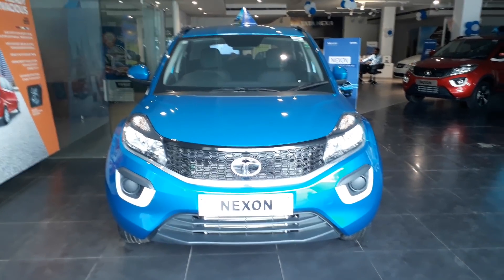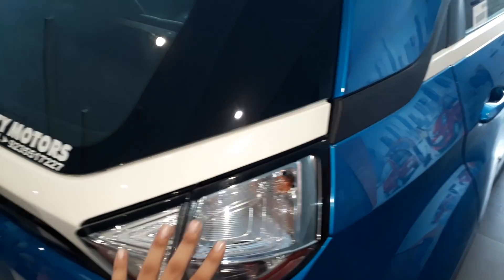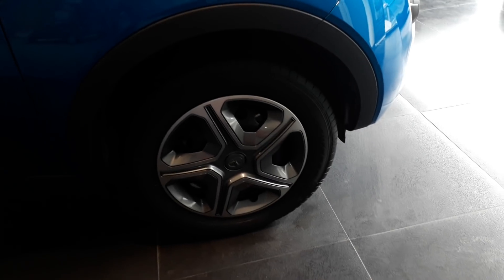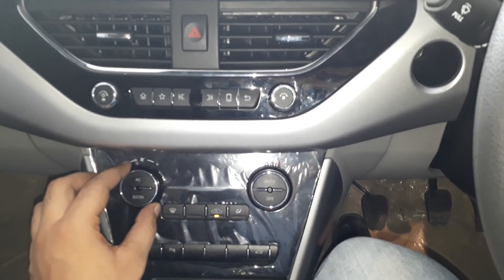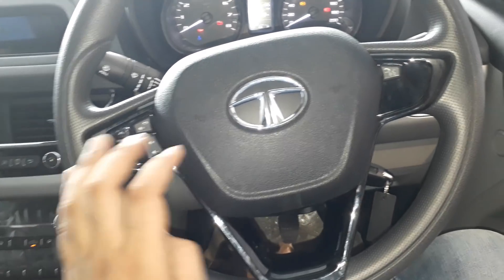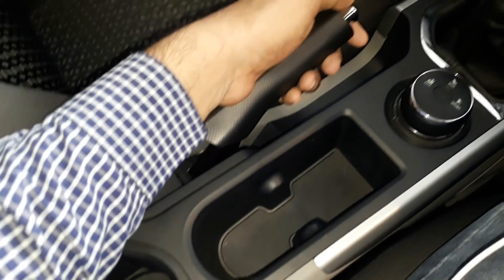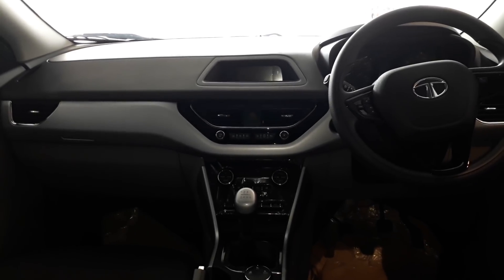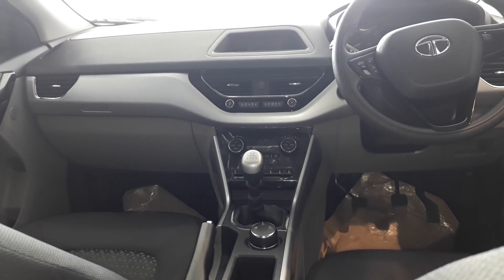tata nexon xt | variant blue color actual showroom look/real life review!!!!exteriors/interiors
hello friends watch this video to see and know about tata nexon xt variant with actual showroom look!

Tata Nexon Price  in India starts at ₹ 5.85 Lakhs.* and goes up to Rs 9.45 Lakh*

top picks by gyani enough -